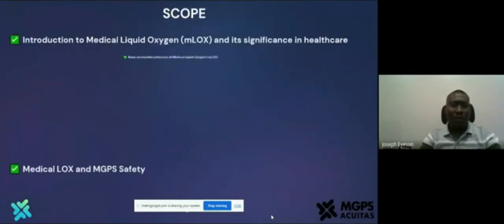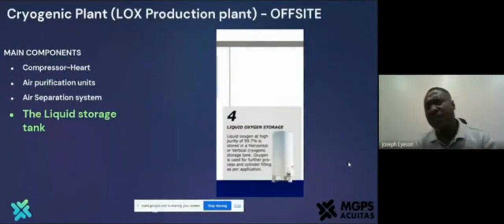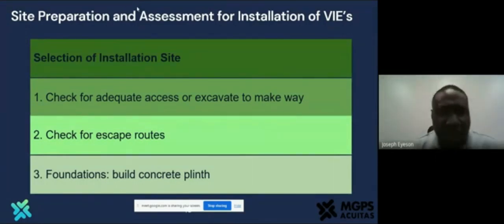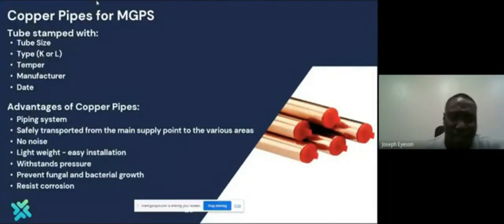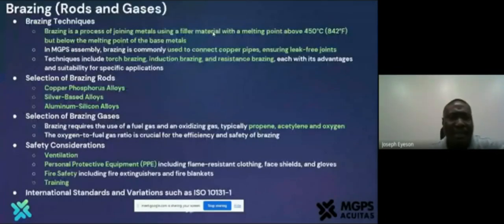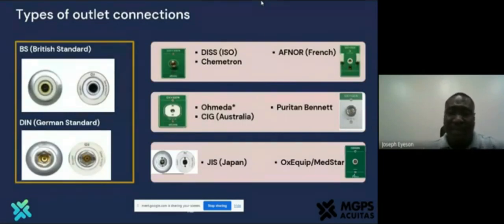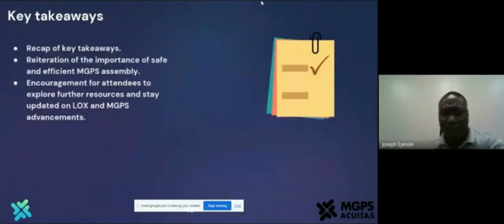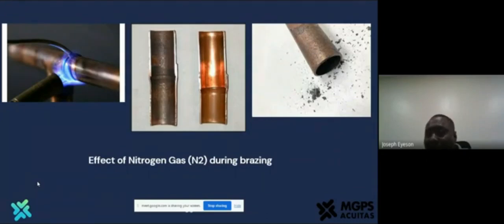Partner Talk: Medical liquid oxygen (mLOX) and medical gas pipeline systems assembly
This is the Partner Talk hosted by the Oxygen Alliance! This session features Joseph Ayisah Eyeson , an Engineer from MGPS Acuitas. MGPS Acuitas specializes in medical gas pipeline systems and training biomedical engineers in installation, maintainance and repair of various medical equipment.

What to Expect:
✨ Explore Efficiency and Quality control in medical liquid oxygen production and applications.
✨ Gain insights into the safety protocols and medical standards.
✨ Q&A session to address your burning questions.